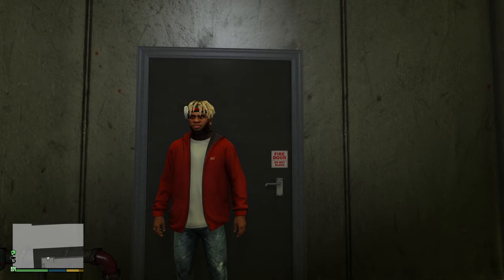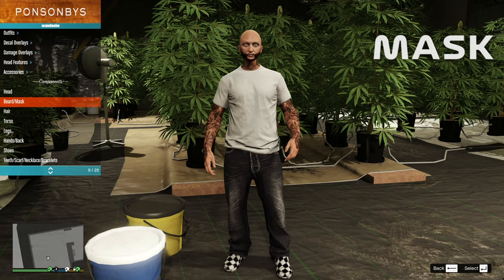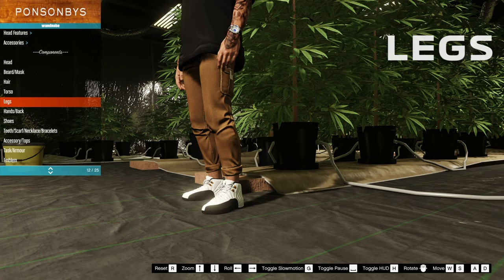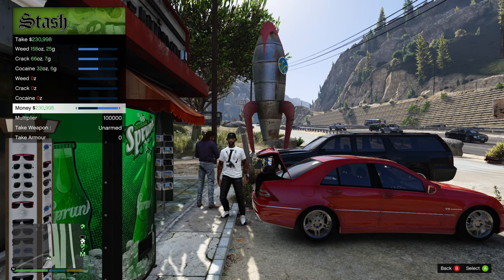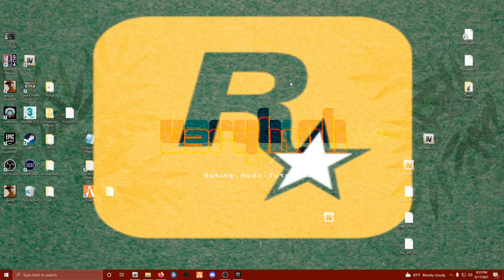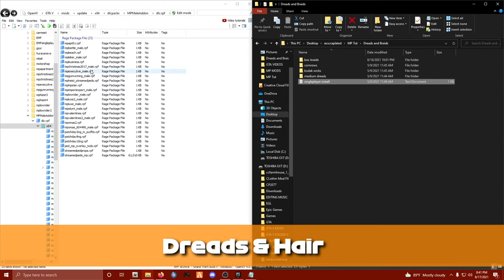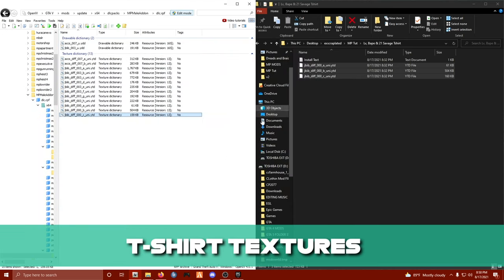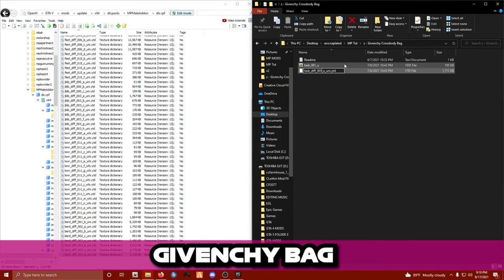MP Male Add-On Tutorial - GTA 5 Mods For Beginners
CHAPTERS
0:00 intro
3:00 APPLYING THE DRIP
3:08 applying MP Freemode Male Model
4:05 wardrobe
5:26 Head Features
7:41 Bucket Hat
10:06 Save Outfit
10:44 Second Outfit
15:24 Character Swap
18:13 Ls Life Bag Test
19:07 BMX Vert Session
 25:13 Install TUtorial

Links Below, Install Tutorial Starts @25:13 - Mp Male Add-on Folder by @Games_Graphics

Welcome back fam, In today's helpful tutorial We are all going to learn how to install the MP Male Add-on Folder for GTA 5 on the PC. This tutorial will also teach you how to add custom clothing as well as how to utilize openIV and MENYOO. Character Swap will be used to make sure we can use our MP Ped to play LS Life and make and spend money for Single Player! All of the links for today's Grand Theft Auto video will be down below!